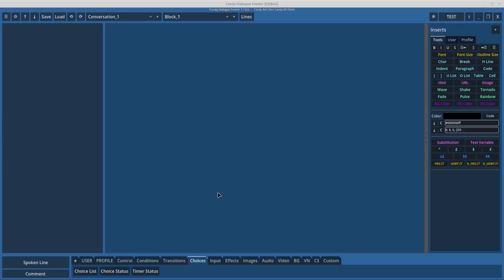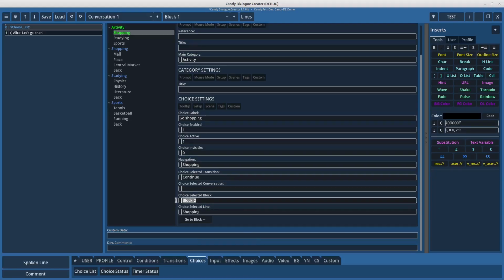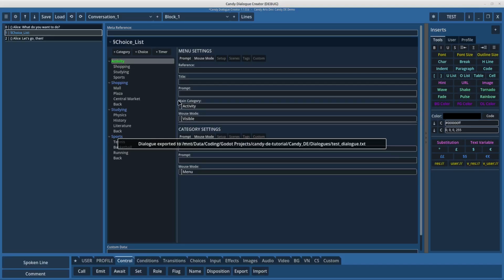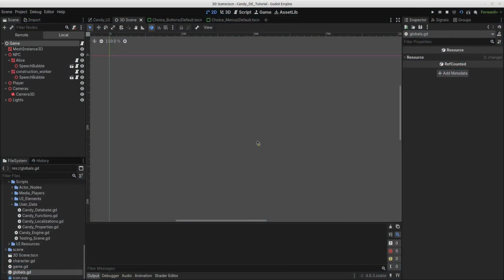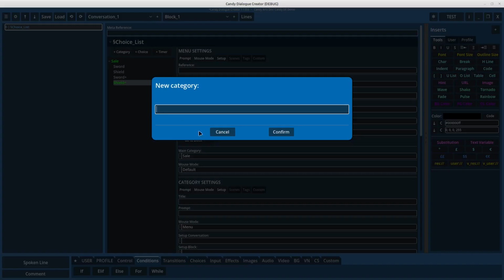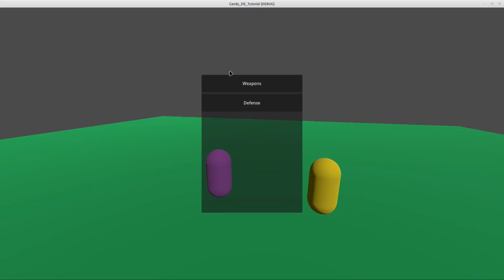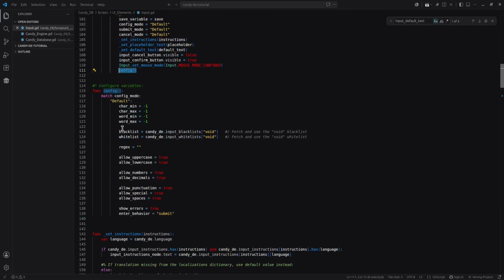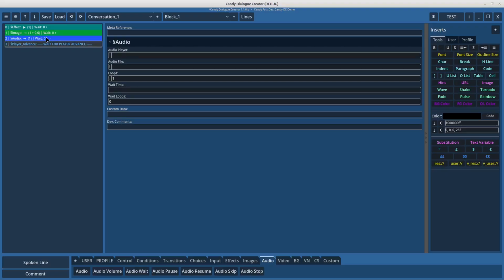[Candy Dialogue Engine] Intro - Part 4: Player Choices & Inputs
Learn how to configure and display player Choices and Inputs in Candy Dialogue Engine and Candy Dialogue Creator 1.1.

Chapters:
0:00 §Choice_List Command (display a choice list to the player)
2:54 Choice Labels (choice text)
3:56 Choice selection effects
14:58 Choice Categories (sort choices in categories, use choices to navigate categories)
24:18 §Clear Command (remove or hide spoken text and UI elements)
29:32 Choice Timers (automatic choice selection)
33:50 Choice Timer Effect (run dialogue lines on timeout)
37:38 Choice Menu Reference
38:32 Choice Menu and Category Titles & Prompts
39:36 Choice Menu and Category Mouse Mode (change mouse mode on menu or category display)
48:22 Choice Tooltips (display tooltips when hovering choices)
50:20 Choice Enabled/Active/Invisible
56:32 §Choice_Status Command (modify choices at runtime)
1:10:16 §Timer_Status Command (modify choice timers at runtime)
1:25:06 Choice Timer Display (display timers on screen)
1:26:18 Setup Transitions (reconfigure choice menus/categories/buttons at runtime)
1:32:44 Choice UI Customization (create custom UI for choice lists)
1:44:14 Choice UI Selection (select which UI scenes to use for choice menus/categories/buttons)
1:57:17 §Mouse Command (change mouse mode)
2:01:24 §Input Command (display a UI that accepts player input)
2:34:47 §Player_Advance Command (require player input to continue dialogue)

Please be aware that Candy DE/DC are regularly updated: some content in the video may be out of date and may not match the current state.

For more detailed and up to date information, see the documentation in the Documents/Guides folder provided with downloads of Candy DE.

We're always happy to answer any questions! Please report any bugs or issues, and feel welcome to leave feedback!